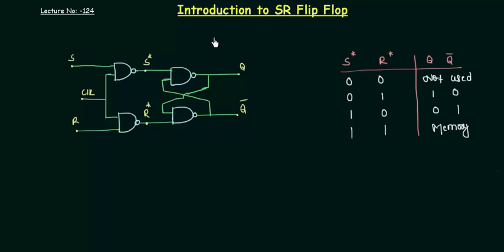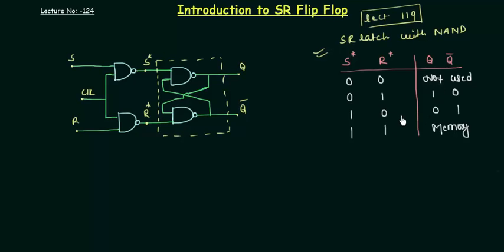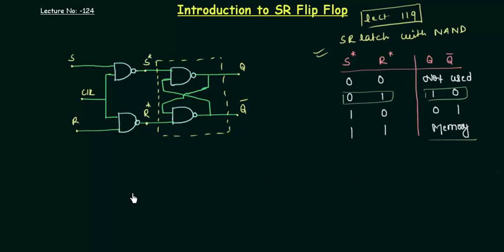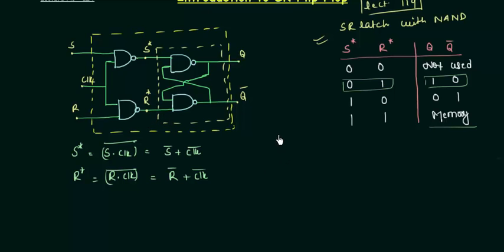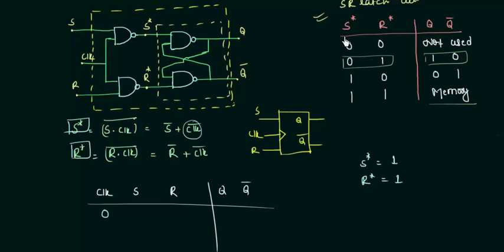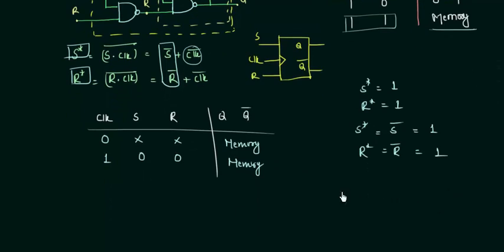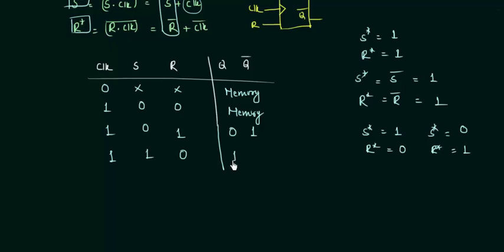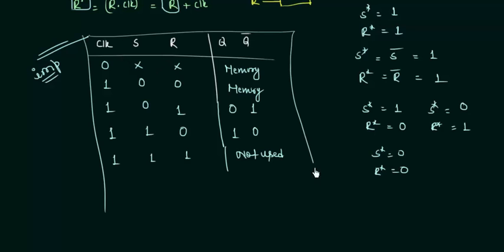VLSI LAB explaination Introduction to SR Flip Flop(BE ECE 7th sem lab)